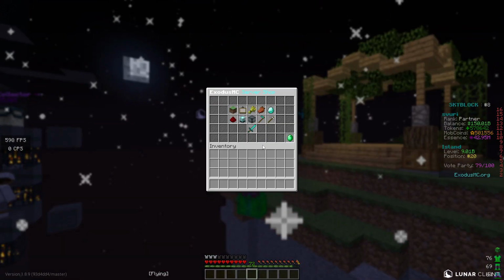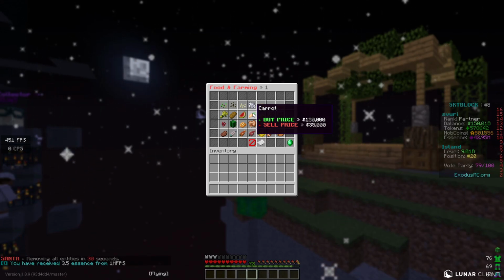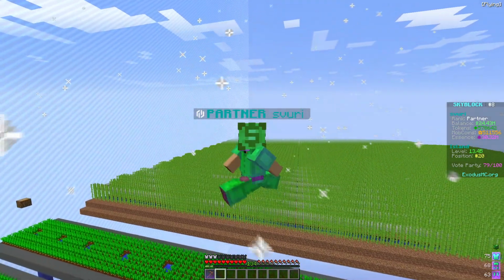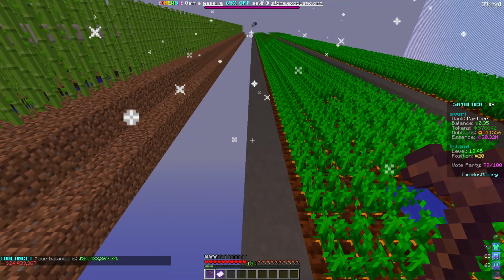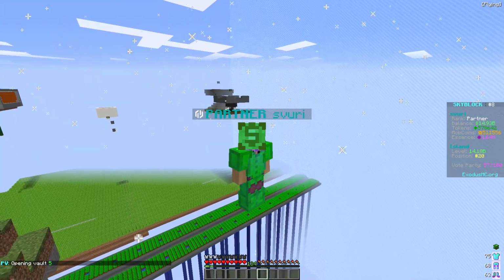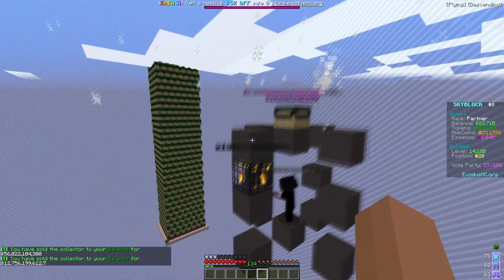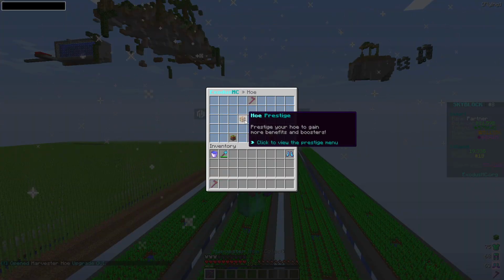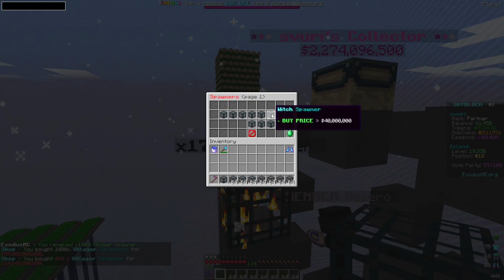THIS *OP* BUFFED CROP MAKES BILLIONS IN MINUTES!!! | ExodusMC Skyblock ep 2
JOIN THE SERVER USING THE IP -
SVURI.EXODUSMC.ORG